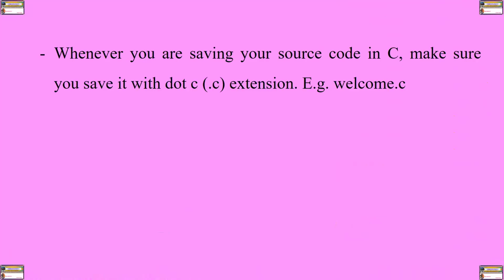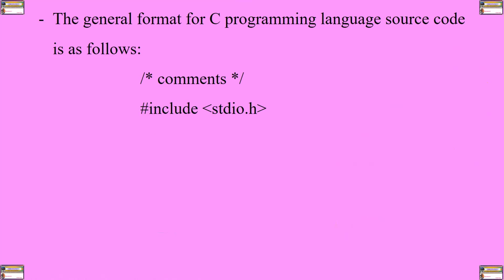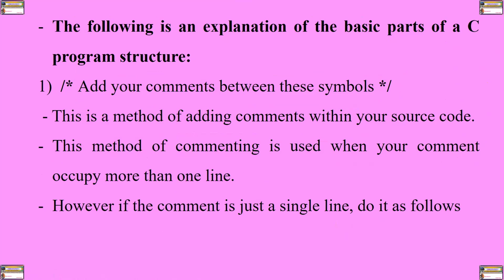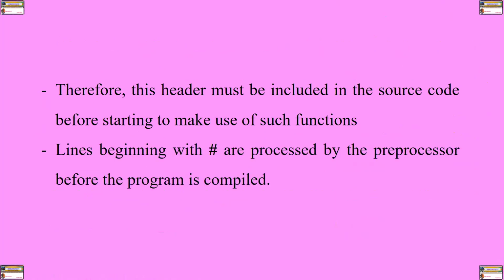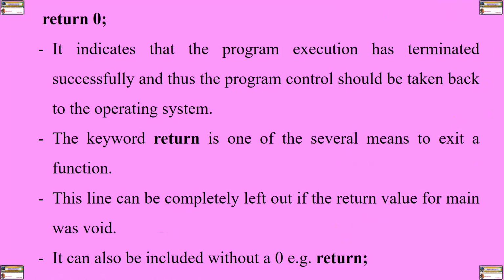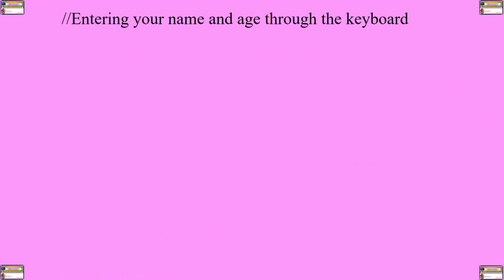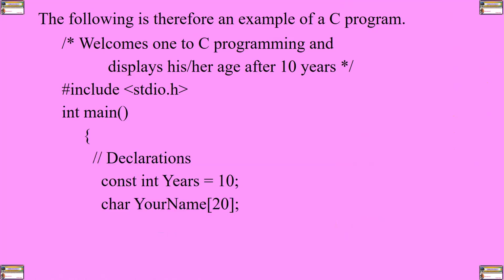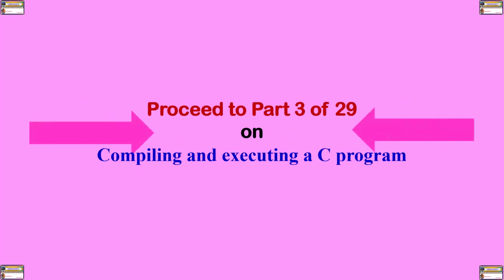Format and Structure of a C Computer Structured Program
This video describes the general structure or format for coding a program using C structured programming language. It explains the various parts of  C program and the syntax that should be adhered to for one to code a C program without bags. It then demonstrates how to code a C program that prompts the user for his/her Surname and current age. It then welcomes him/her to C programming and informs him/her the number of years he/she will be 10 years from today.